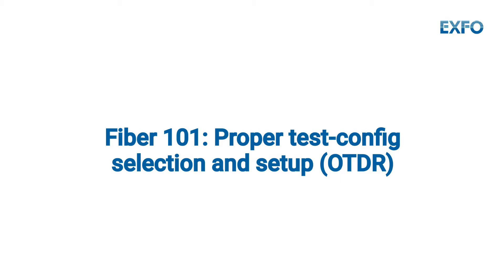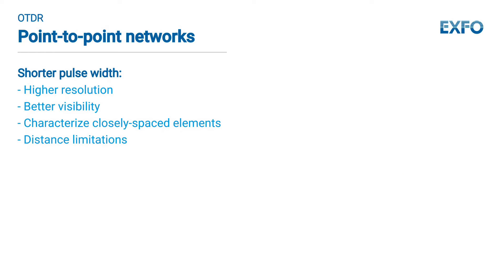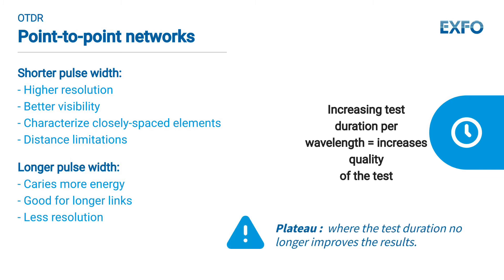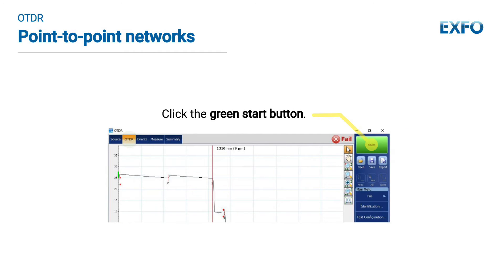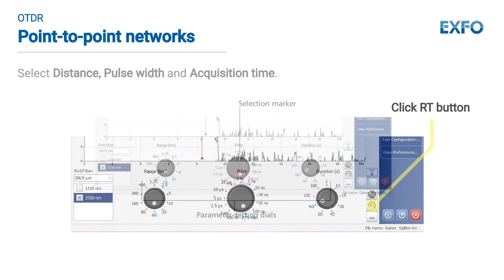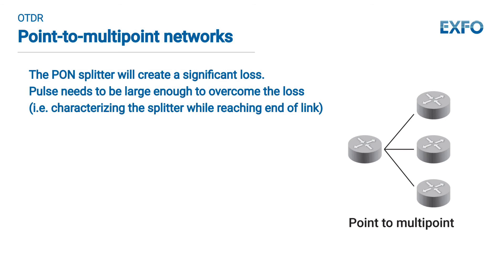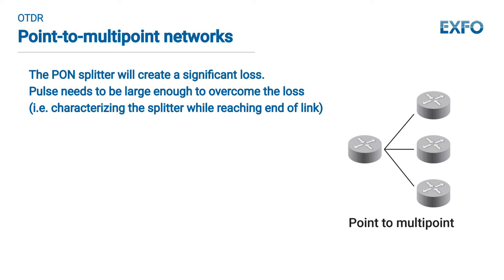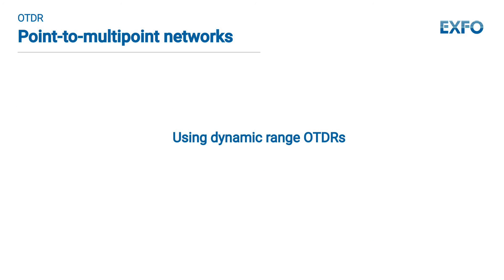OTDR 101: Proper test configuration selection and setup | How-to | Educational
Master the art of OTDR setup this EXFO tutorial! Learn the crucial steps for configuring your OTDR for optimal performance. Understand the balance between pulse width, resolution, and testing duration. Whether you're testing a point-to-point or point-to-multipoint network, our guide ensures accurate and efficient measurements. Unlock the full potential of your OTDR for precise fiber optic testing.

TIMESTAMPS
00:00 Intro
00:10 Identify network type
00:20 Point-to-point network principles
00:28 Point-to-point network: shorter pulse width explanation
00:38 Point-to-point network: longer pulse width explanation
00:55 Note about the plateau
1:07 Auto mode
1:35 Advanced parameters
1:44 Real-time mode
2:01 Pros and cons of real-time mode
2:20 Point-to-multipoint networks
2:44 Rules of thumb for testing a 1:32 splitter
3:09 Conclusion